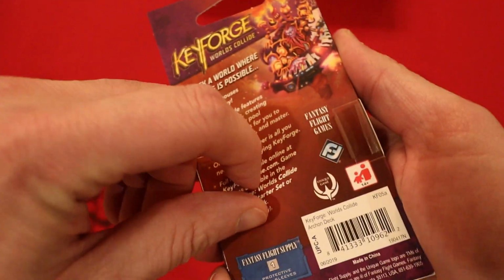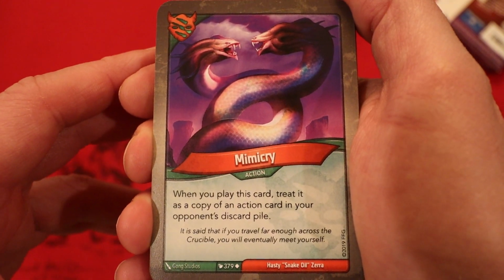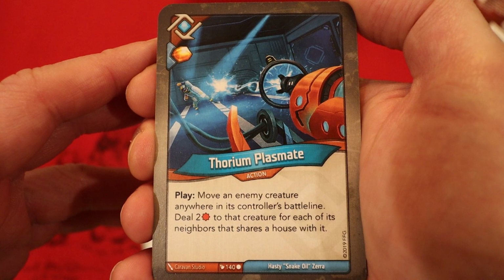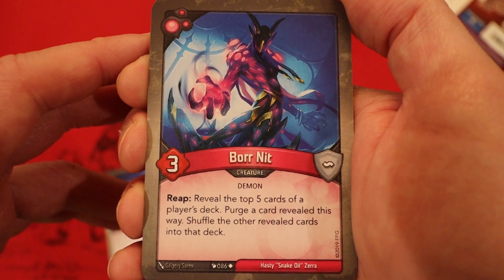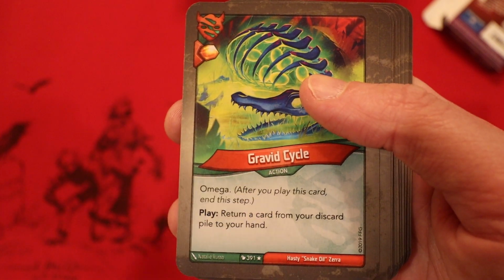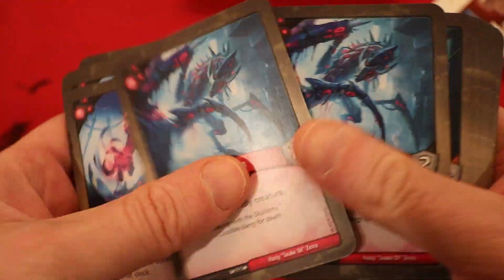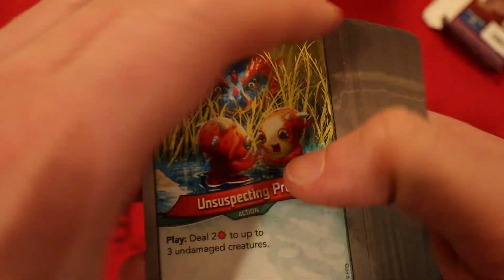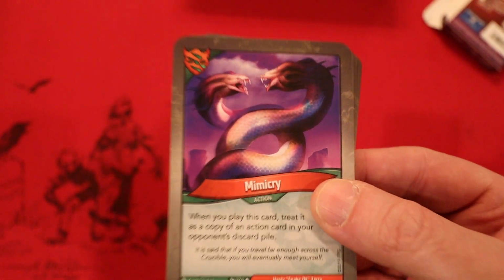Best Keyforge Deck We've Opened In A While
This deck has something about it that calls to me. It's not SUPER insane, but I like alot of what this deck does.

Write a note and send it to:
Jean Claude